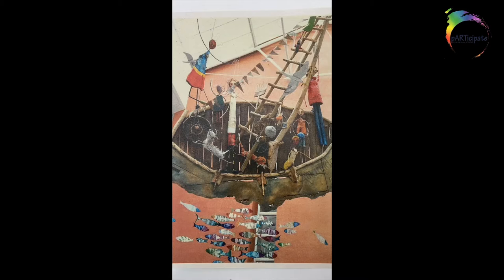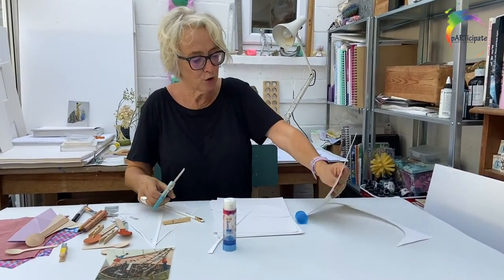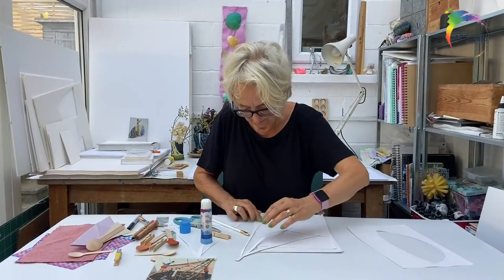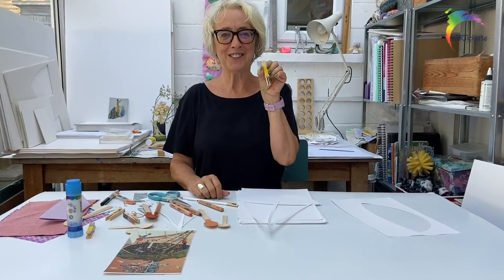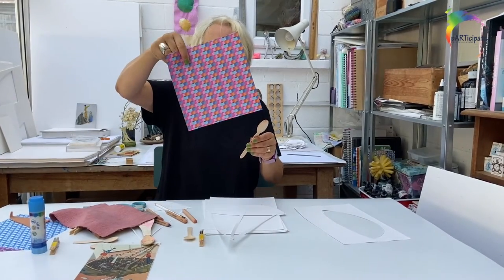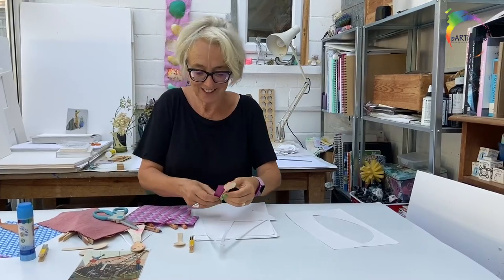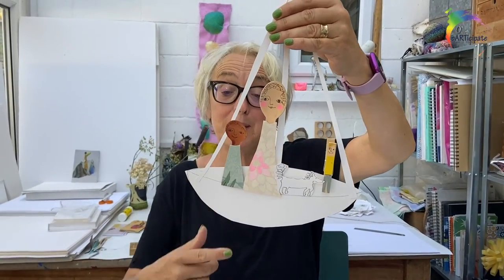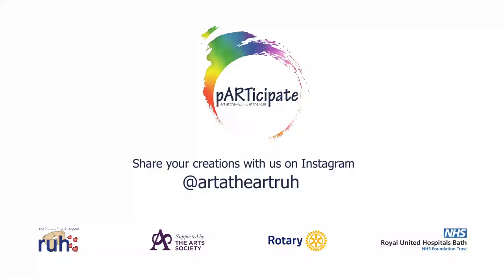pARTicipate workshop - Paper journey by Edwina Bridgeman